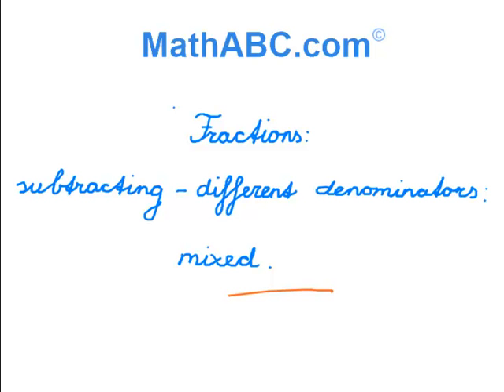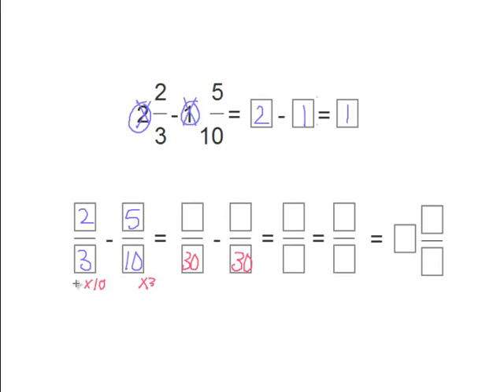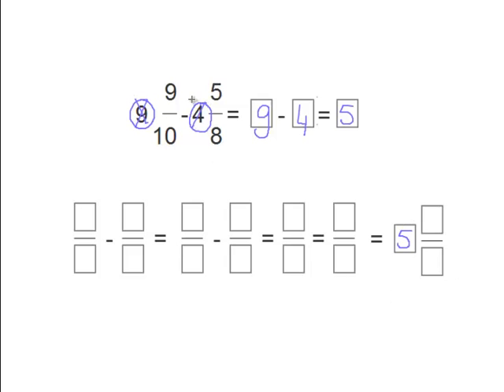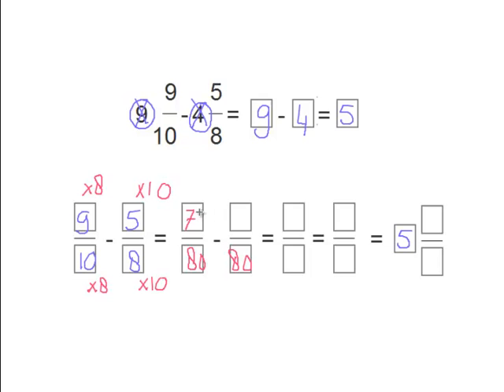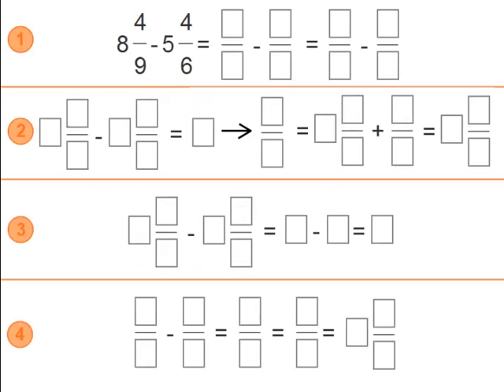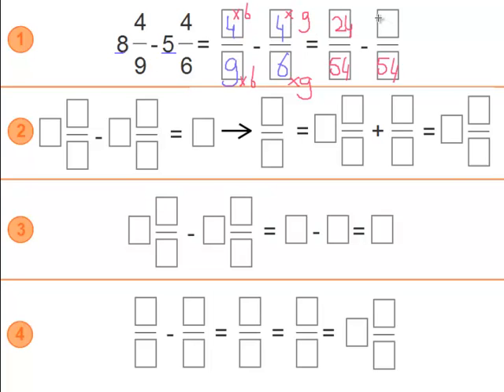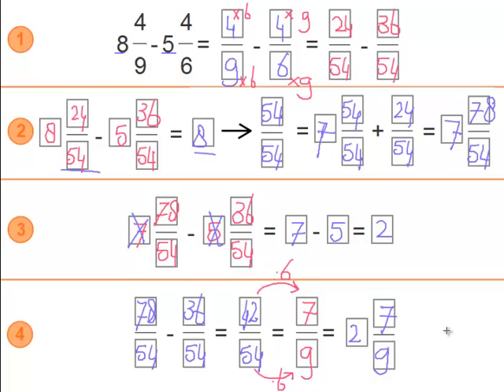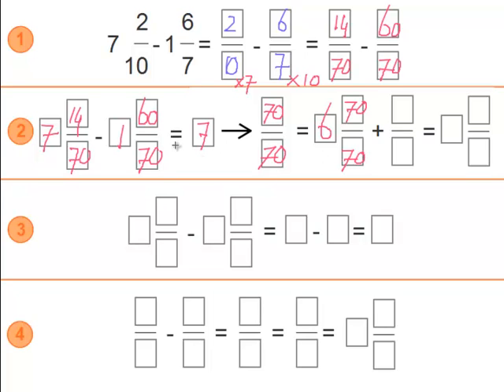MathABC.com: Fractions - subtracting - different denominators mixed